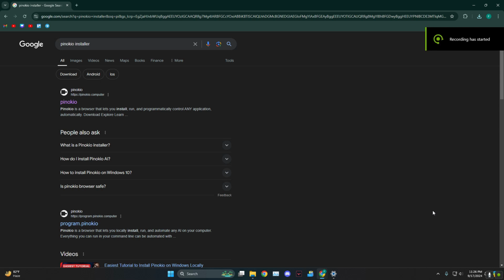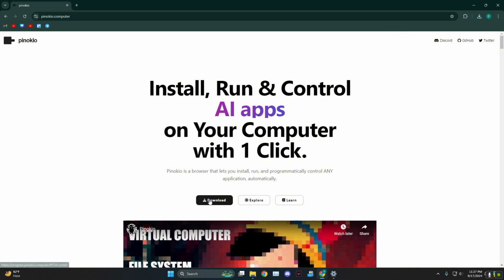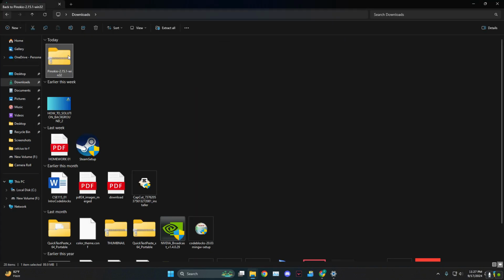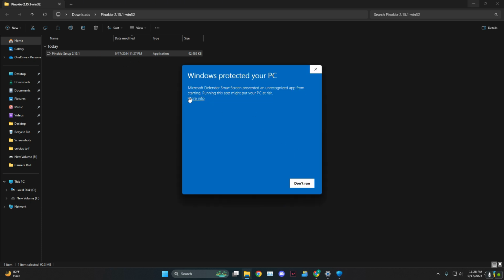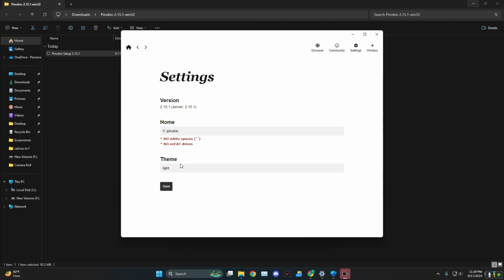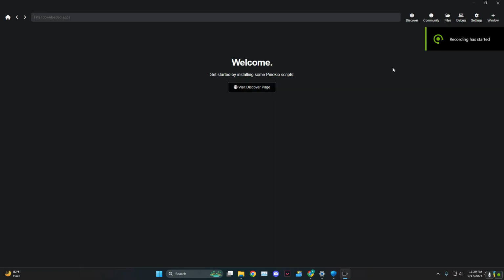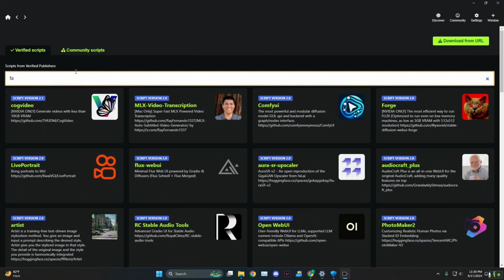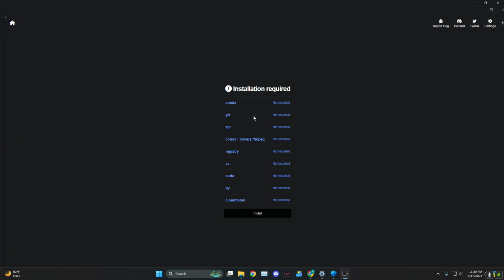How To Install FaceFusion (2024)